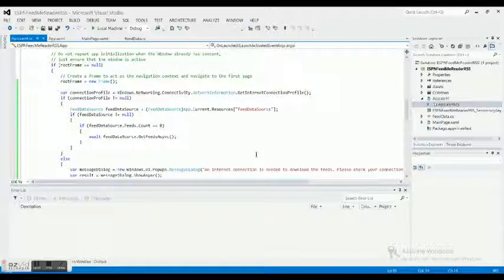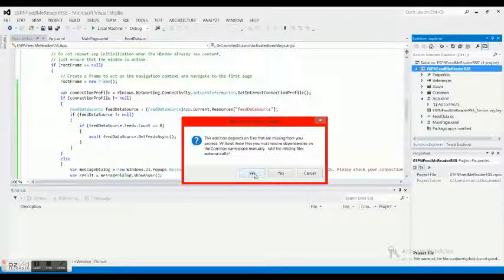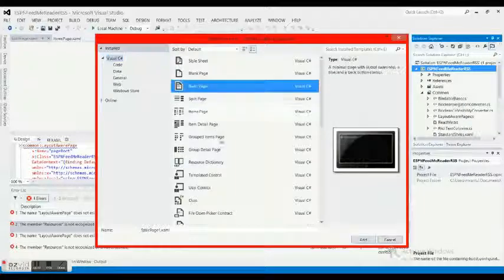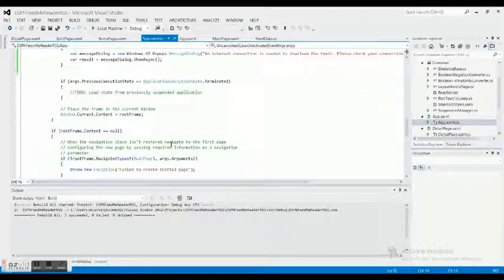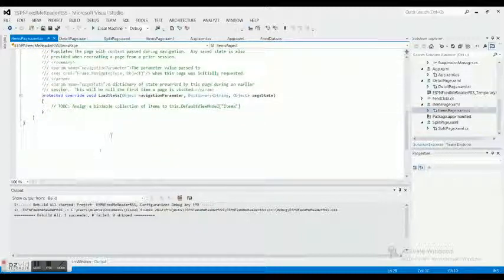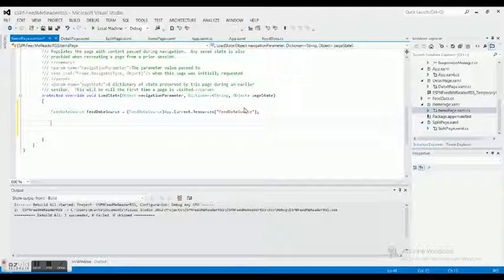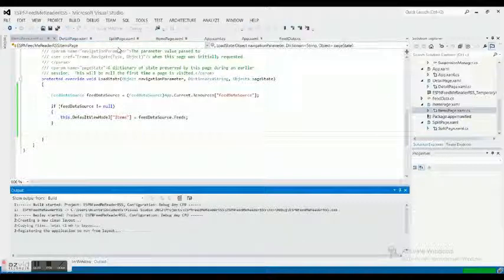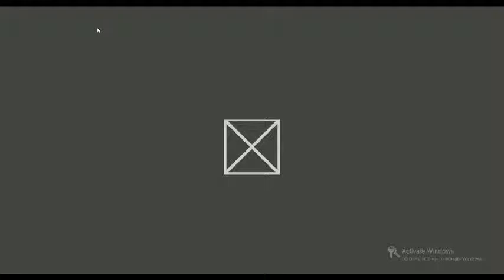Windows 8 Programming Tutorial 5 - ESPN Feed - Adding Views/Pages - Passing Variables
In this tutorial series we'll be making a Windows 8 ESPN Feed Reader. In this series I'll talk about parameter, visual state manager, visual states, app.config, view, view-model and other topics that are used while we make the feed. This series, if you stay with it, will give you a good handle on what Windows 8 programming entails :)